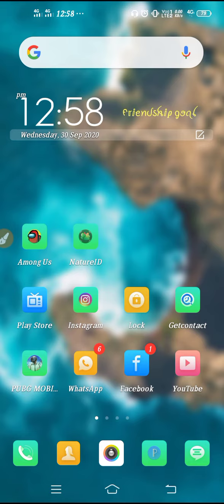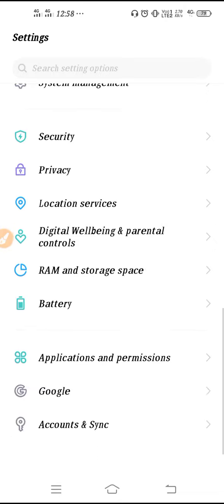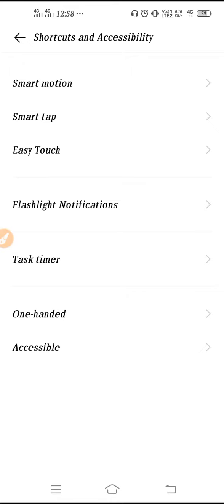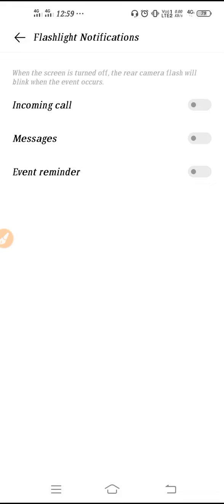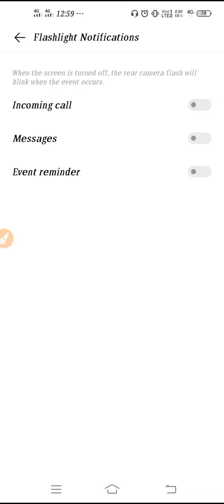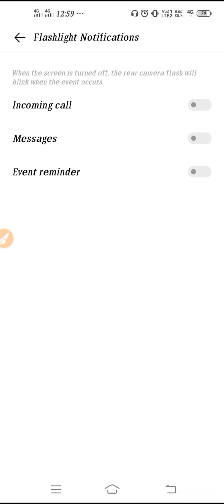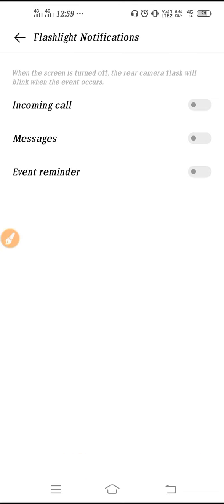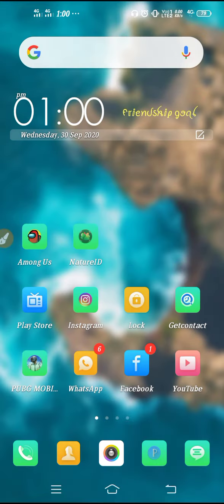Vivo Y30 Notification Light Setting